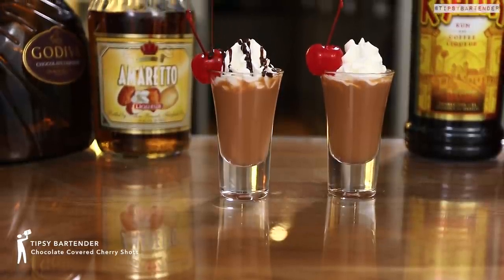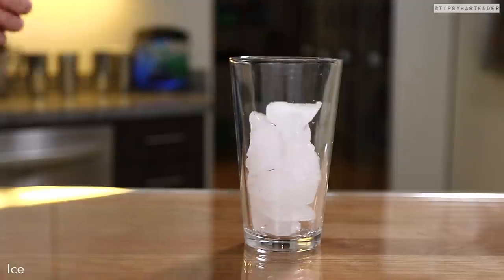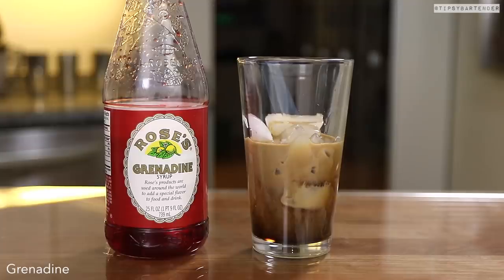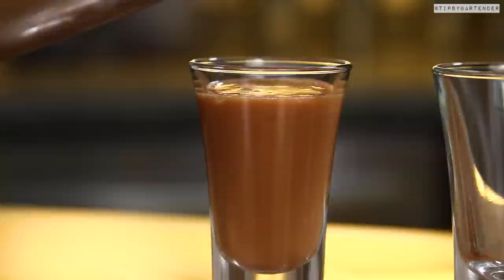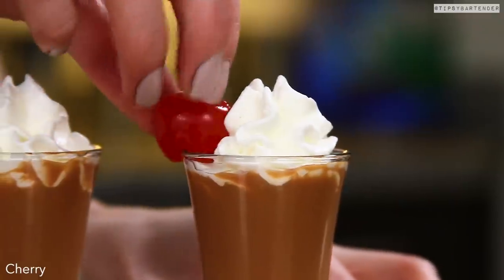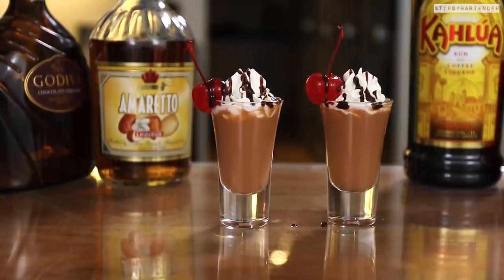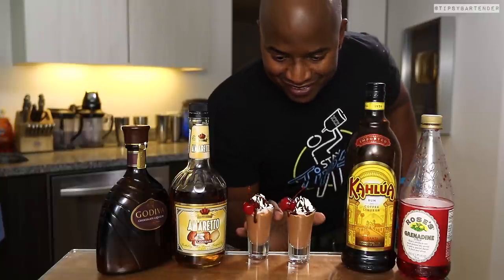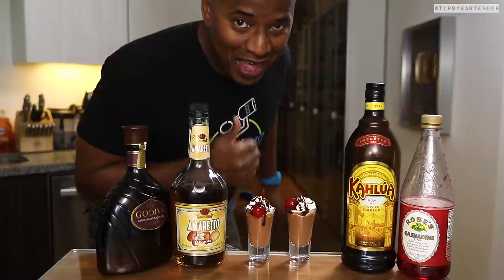Chocolate Covered Cherries Shot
Chocolatey shots that are tasty AF! 🍫

Send us booze:

Tipsy Bartender
3183 Wilshire Blvd